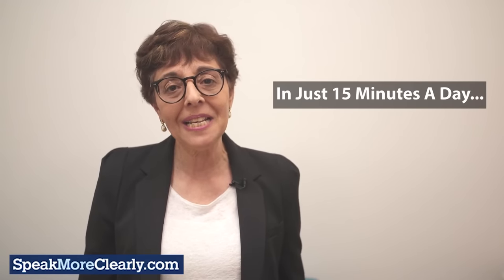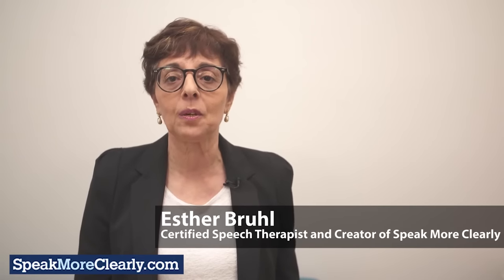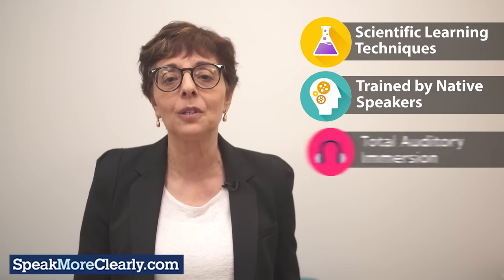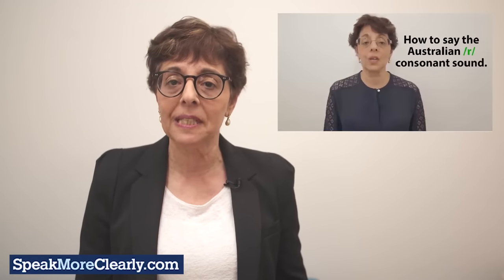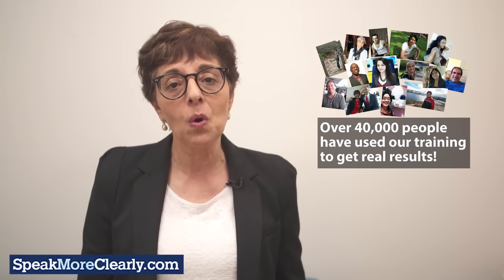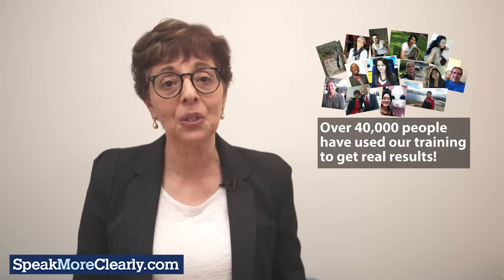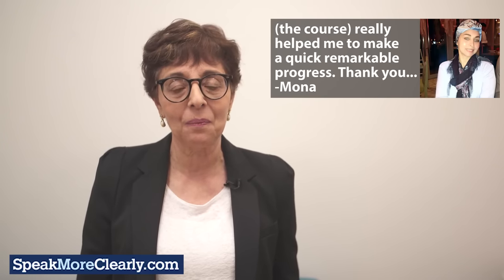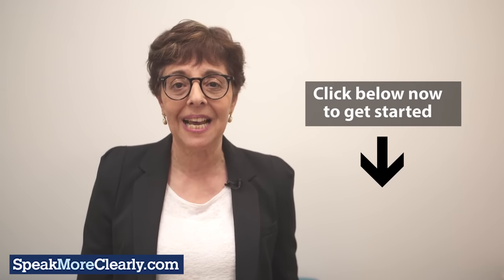Australian Accent Online Course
Learn how to speak more clearly in English with an Australian accent.

More video lessons for British English, Australian English and American English and download your free video on how to speak English clearly in 3 easy steps

Please leave me a comment or English pronunciation question below :)

Speak clearly and confidently in English! Learn an Australian Accent, Learn a British accent, or Learn an American accent or learn to neutralize your accent. Be understood clearly the first time you speak so you don't have to keep repeating yourself. Improve your English pronunciation. Learn to speak English clearly. Gain the trust of your clients, customers and coworkers.

Regards,
Esther Bruhl
Creator and Speech therapist
Speak More Clearly